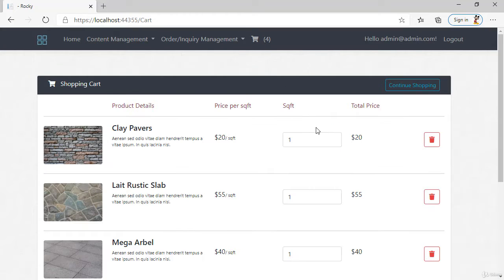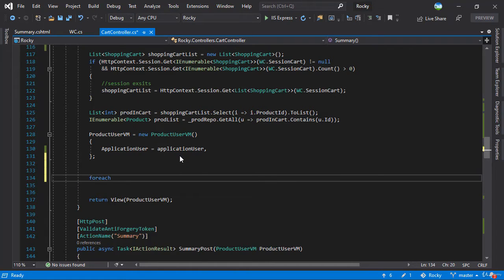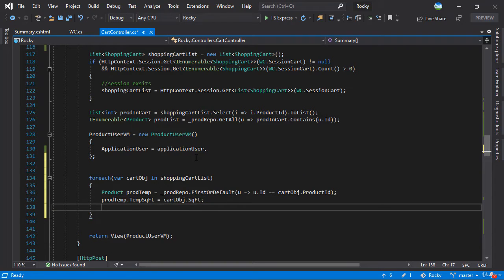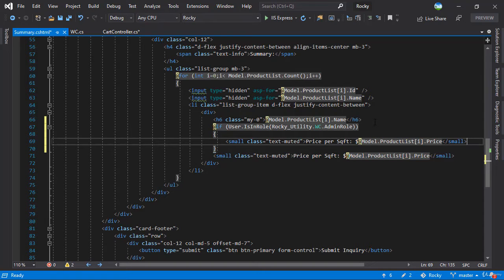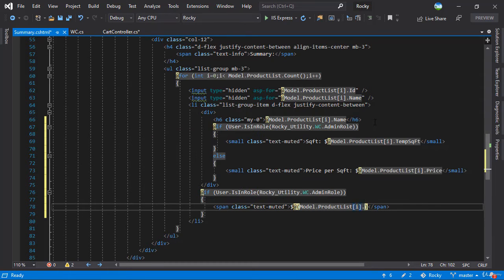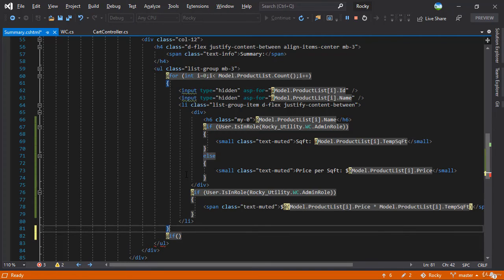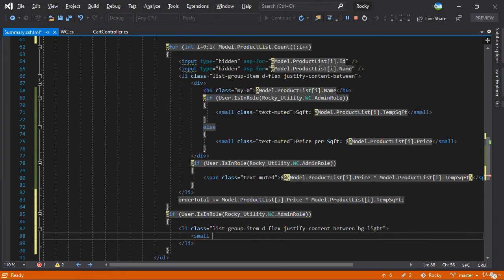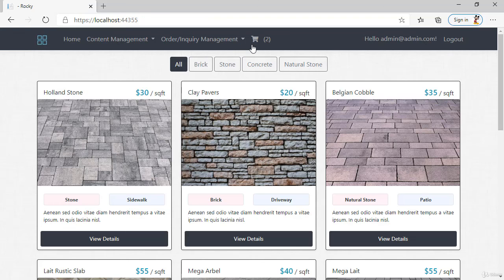12 Summary Page SqFt Calculation